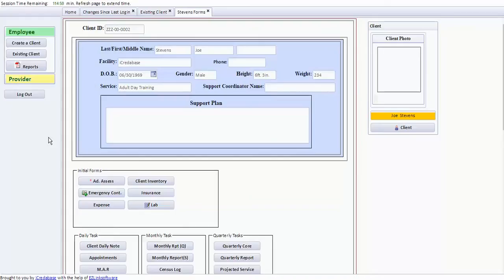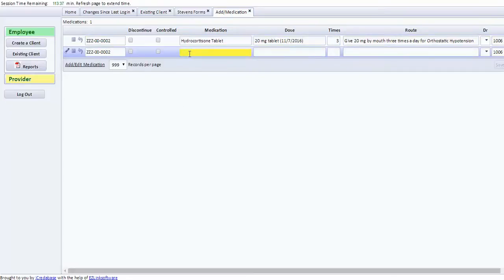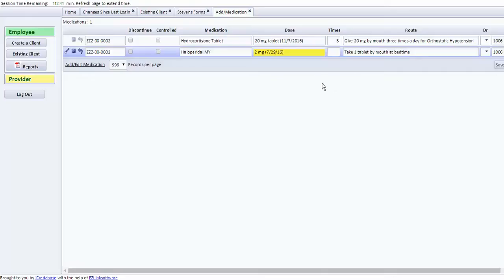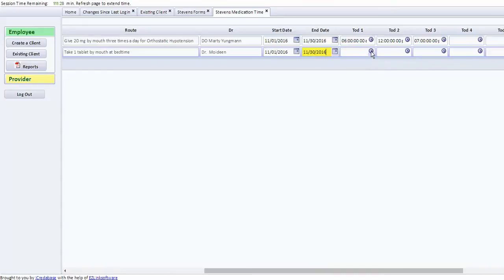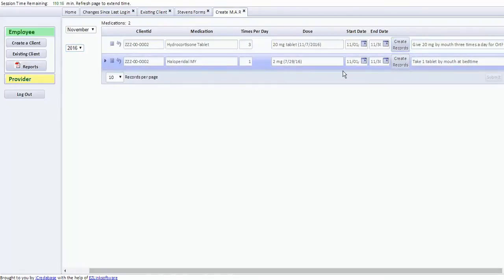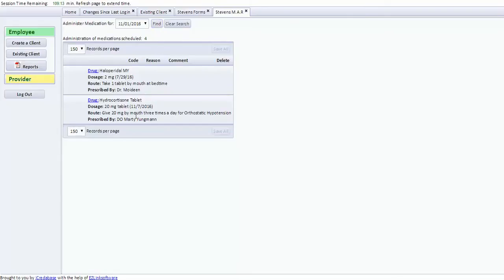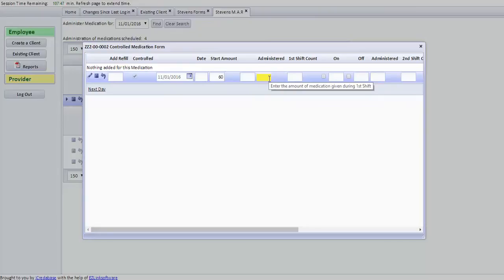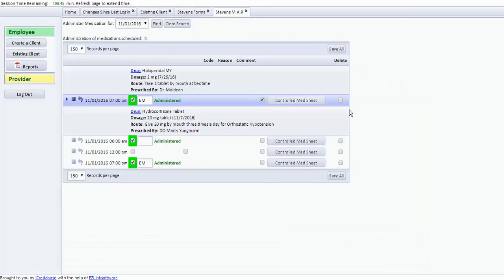Create Medication for M.A.R. and how to use M.A.R.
This is an instructional video for using the Medication create in iCredabase